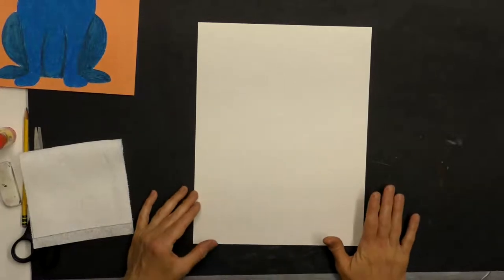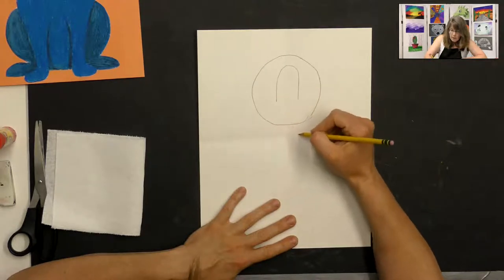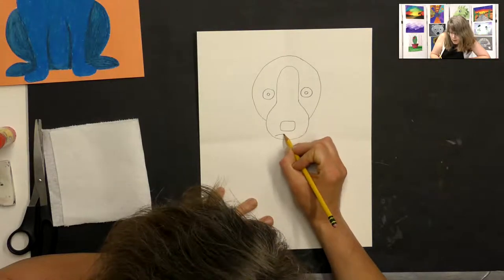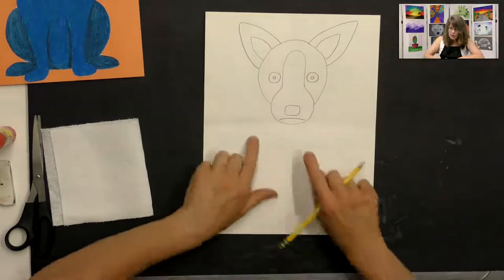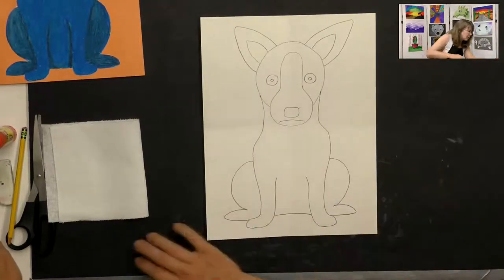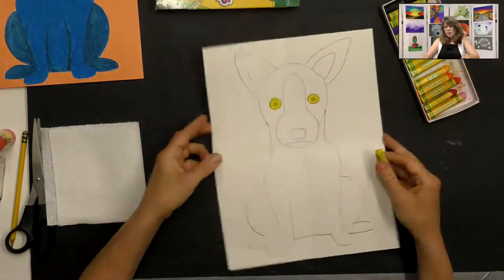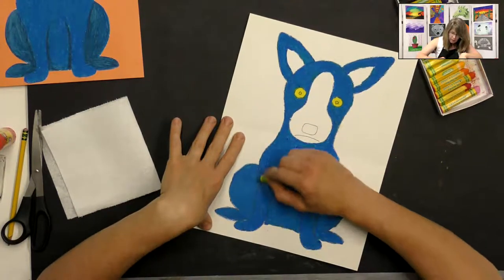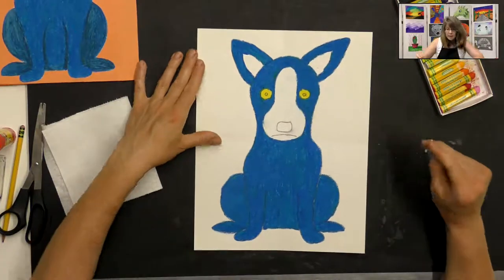Blue Dog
Learning Goals:
* Learn about the famous artist, George Rodrigue
* Learn oil pastel blending techniques
* Color Theory - Complimentary colors
Materials List:
* Drawing paper
* Orange construction paper (red or yellow is also ok to use)
* pencil
* oil pastels
* scissors
* glue stick
* paper towel